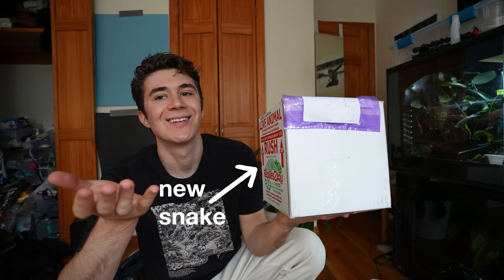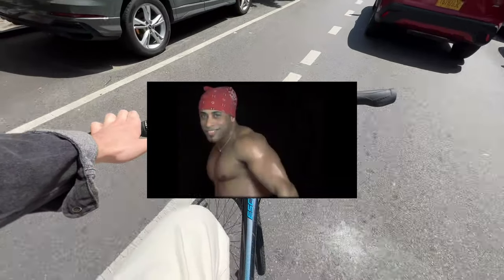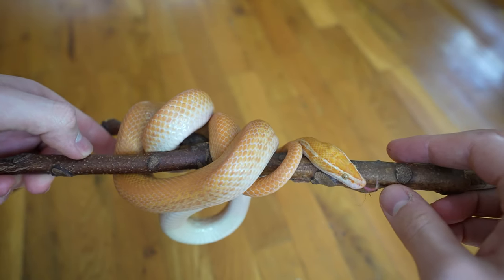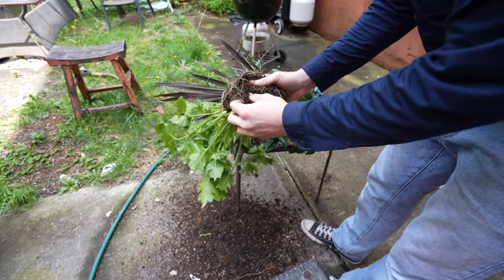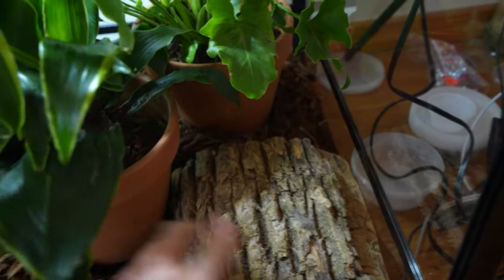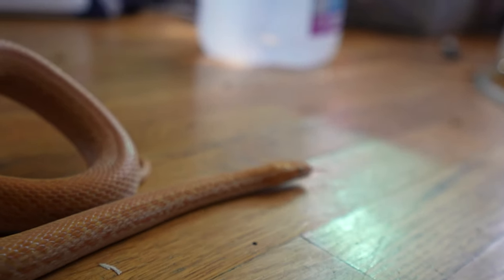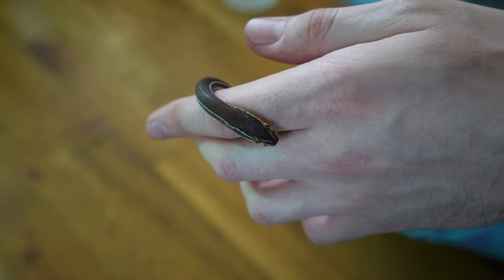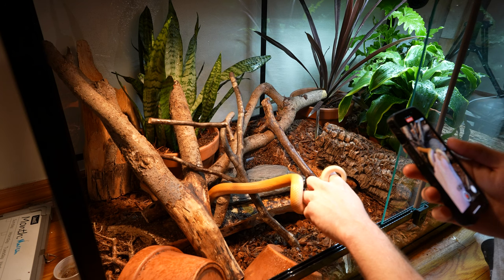The Best Beginner Snake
African House snakes are my all time favorite species of snake. So much so, I recommend them as a first reptile to almost anyone who asks. Heres why.

Snakes like a Ball Python, Boa, Kingsnake, Milk snakes, Hognose, garter, corn snake, all make great options, but in my opinion, African house snakes are a slightly better option. Their care is simple and forgiving, their easy diet and appetite is unmatched, and they are BEAUTIFUL. What do you think?

Thank you Reptizoo for the enclosure

algo dump: Reptiles, Pet, First, easy, care, care guide, Boaedon Capensis, enclosure, vivarium, new, plant, plants, wood, heat, temperature, bask, basking, pretty, nature, ecosystem, starter, top 5, first, small, smallest, friendly, animal, cute